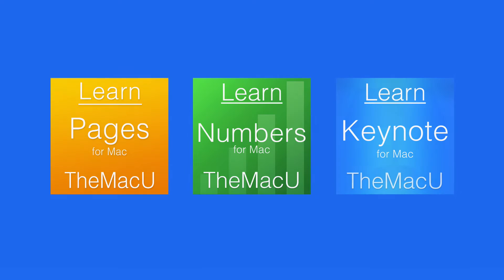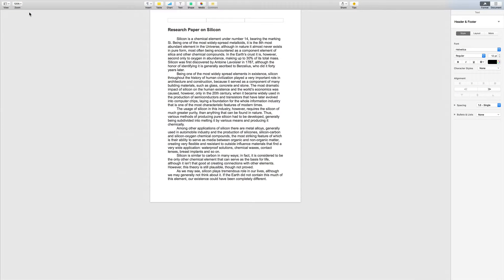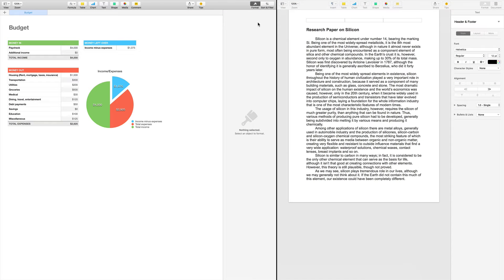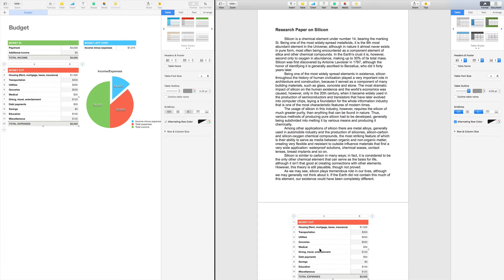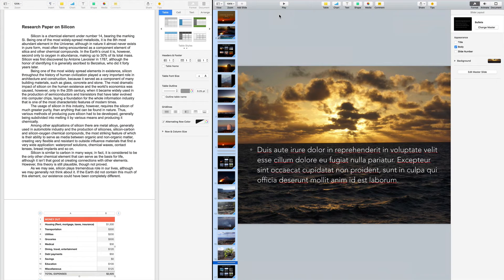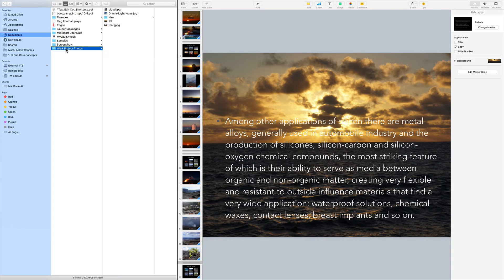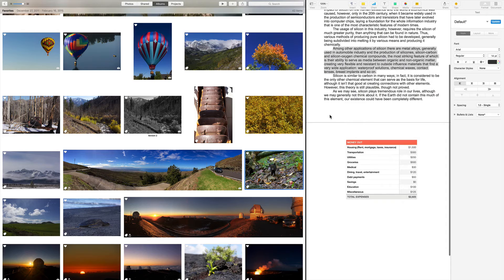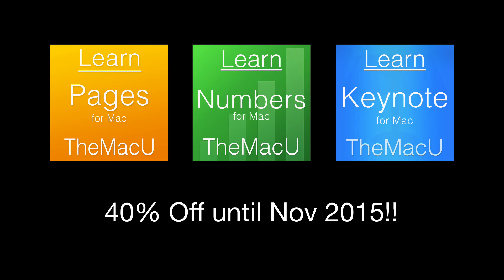Split View Multitasking Tutorial with Pages, Numbers & Keynote on your Mac!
Pages Numbers & Keynote have been updated for OS X El Capitan and Split View Multitasking!
to learn more about all our Mac & iOS Training Courses!